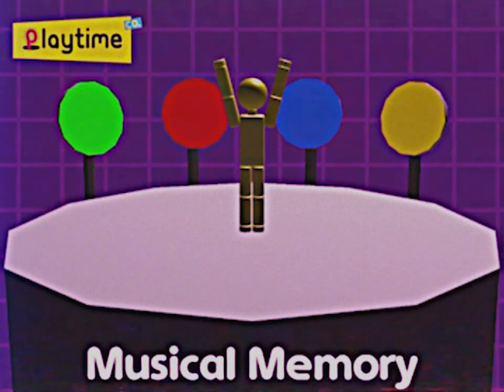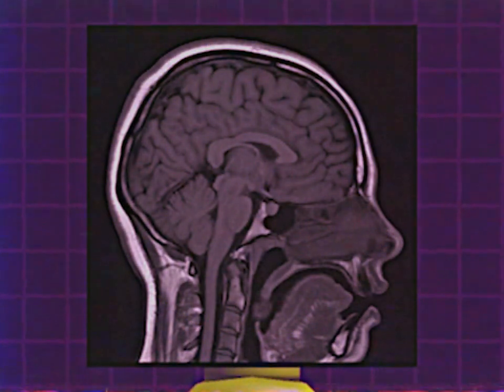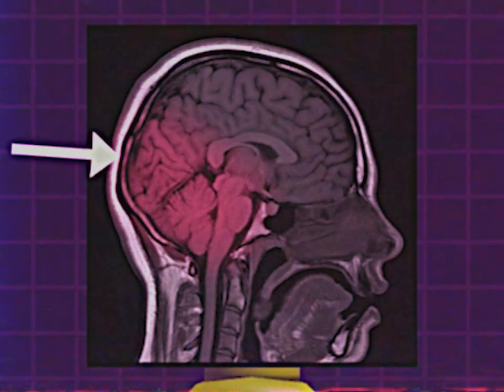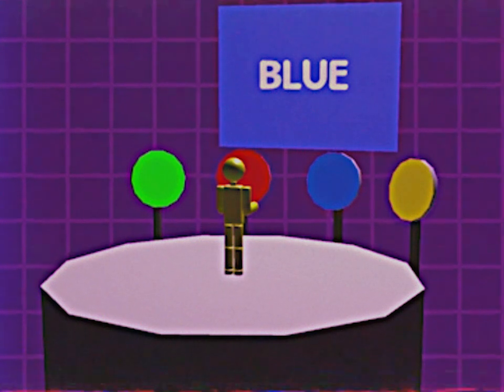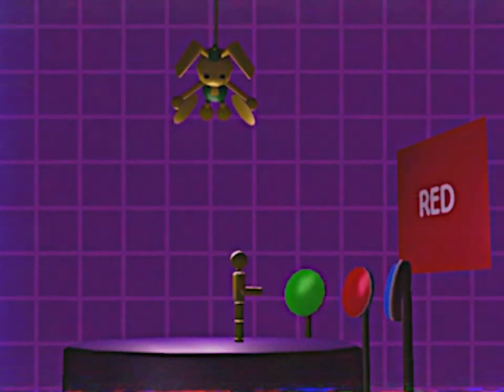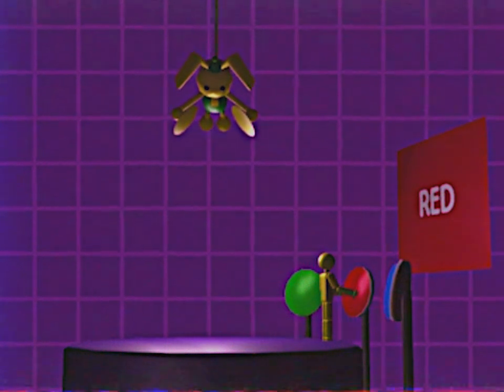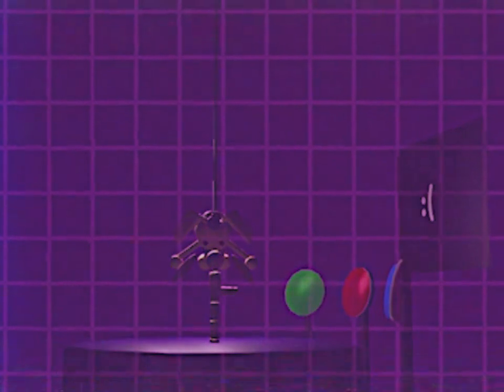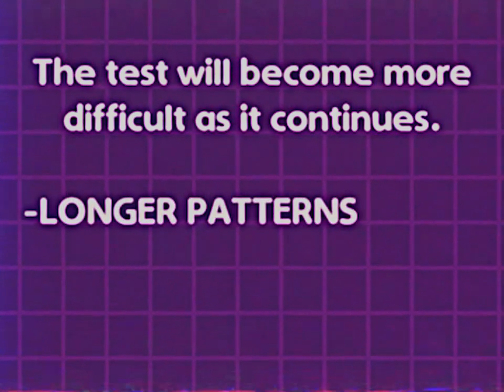Poppy Playtime Chapter 2 VHS - Musical Memory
Chapter_2_Simon_Introduction.mp4